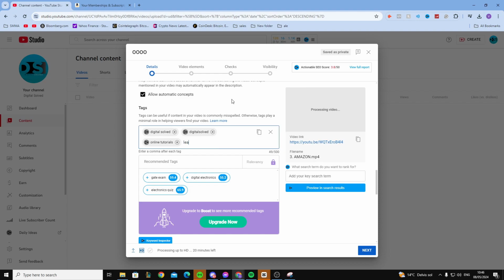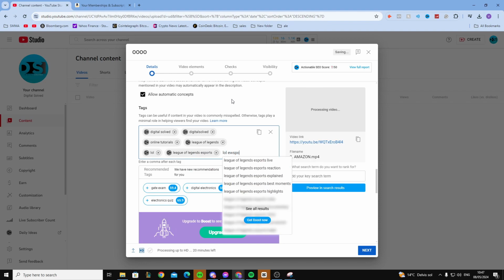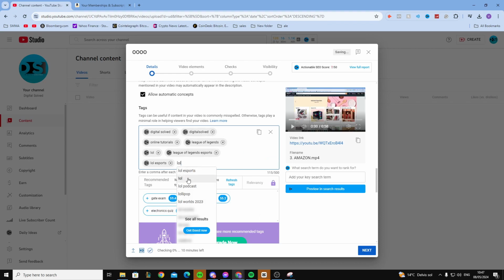How To Add Tags To Your Youtube Video (2025)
In this video I'll show you how to easy and fast add and remove youtube tags on a video. The method is very simple and clearly described in the video. Follow all of the steps & see how to put tags on a youtube video with ease